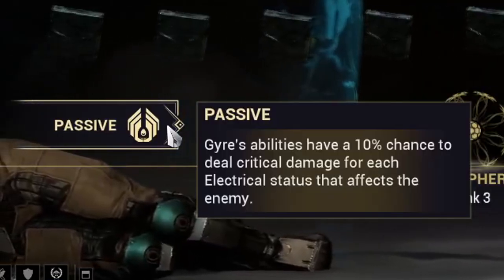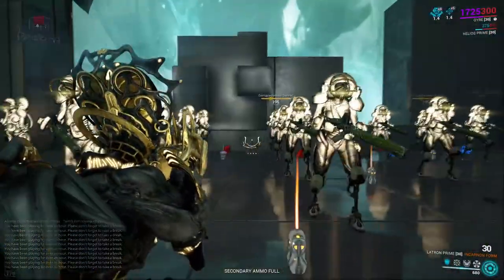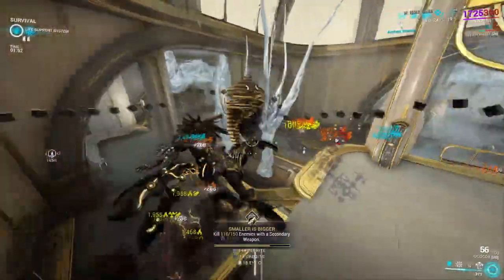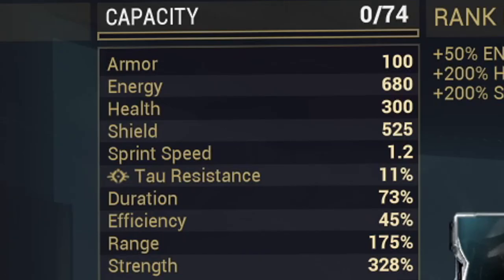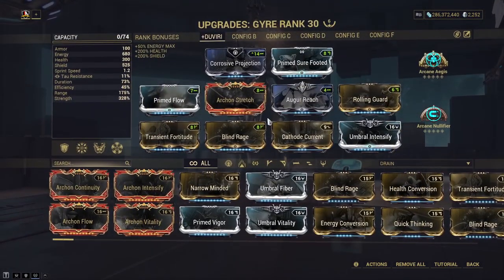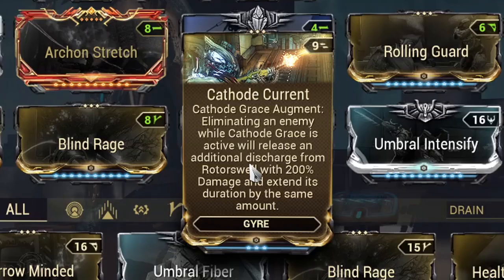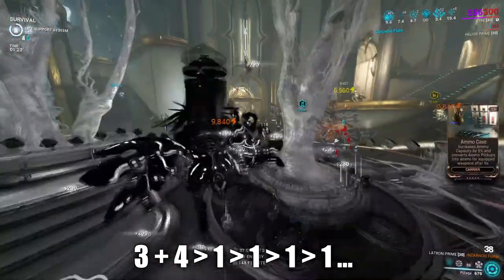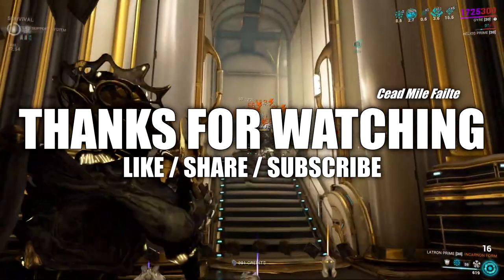GYRE IS INSANE | Steel Path Build 2024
This is currently one of my favourite builds to play in 2023. Gyre will absolutely melt enemies in her way! So, if your goal is killing and leaving no crumbs.. she's your go-to

0:00 Intro: LIKE/SHARE/SUBSCRIBE
0:24 Abilities: Passive
0:48 Abilities: Pillage (Subsumed)
1:06 Abilities: Coil Horizon
1:37 Abilities: Cathode Grace
2:17 Abilities: Rotorswell
2:38 Warframe Build
4:52 Ability Rotations
5:10 Gameplay & Thoughts